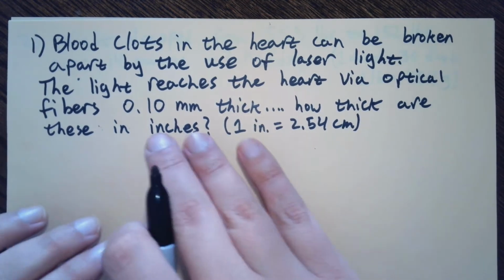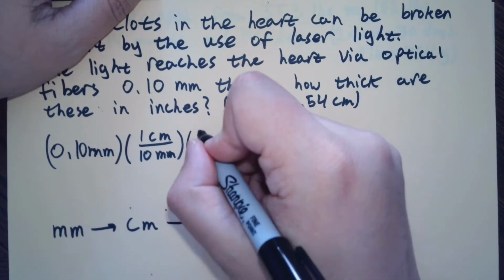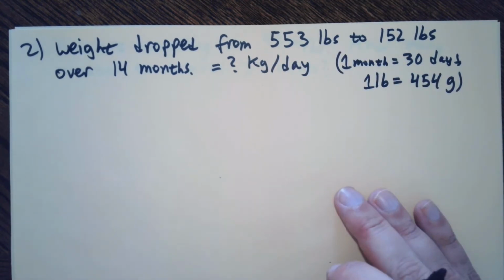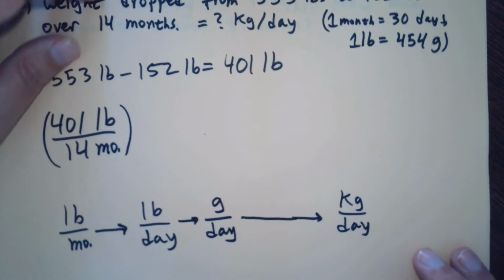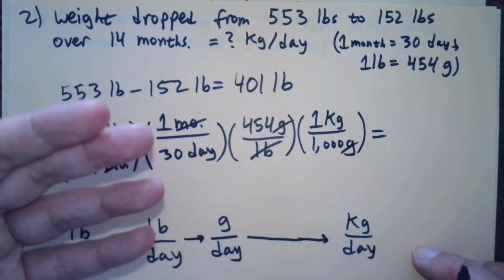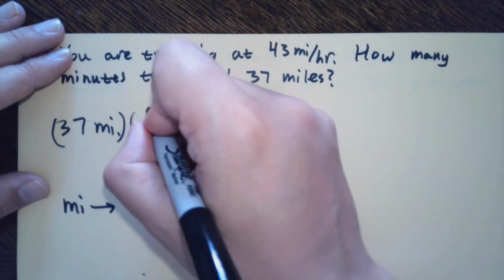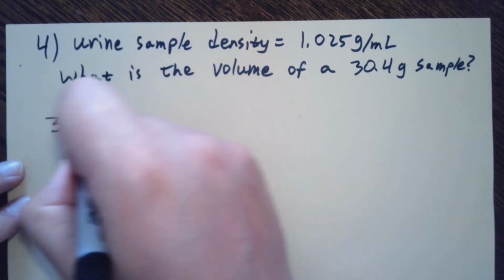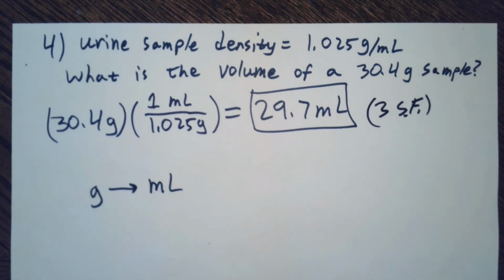CH112 Unit conversion worksheet video key